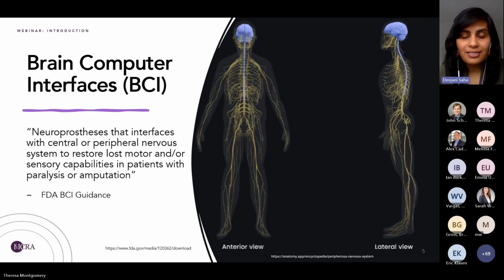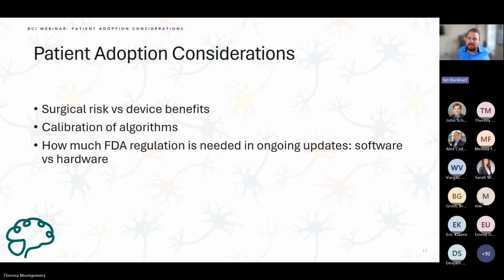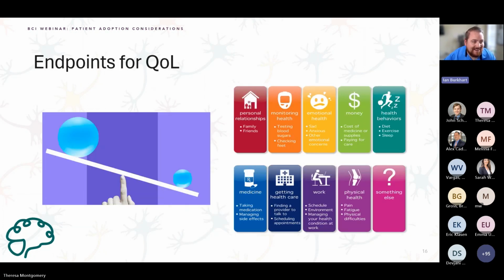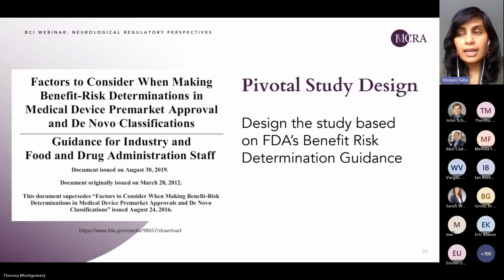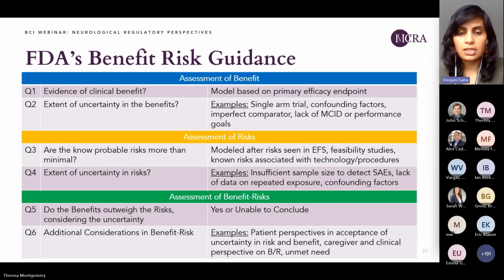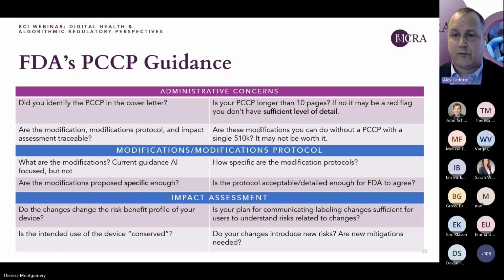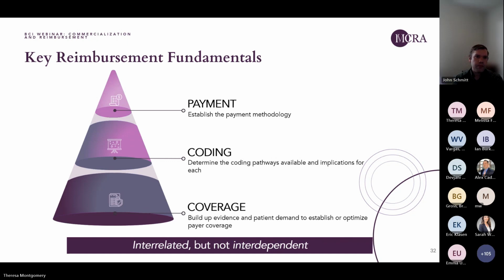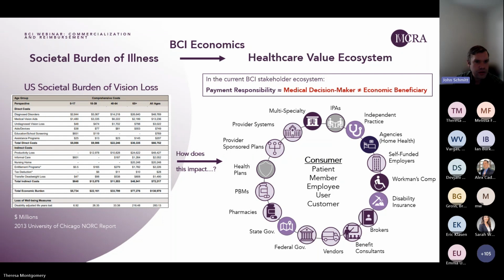Transition from EFS to Pivotal for Implanted BCI Devices - MCRA Webinar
Transition from EFS to Pivotal for Implanted BCI Devices: Patient, Regulatory, and Reimbursement Perspectives Webinar

All implantable BCI systems are currently in the early feasibility stage.  Historically, most of these studies were investigator sponsor studies that were academically based and fell within the category of Early Feasibility Studies (EFS). In the last few years, medical device manufacturers have emerged with the goal of bringing implantable BCI systems to the market. There is now an added focus on how to transition these device studies from EFS to pivotal and how to design the pivotal study to address not only FDA’s concerns, but patient advocate and payer concerns.

In this webinar, MCRA experts Devjani Saha, Alex Cadotte, John Schmitt, as well as patient advocate Ian Burkhart, discuss patient adoption considerations, payer perspectives on product adoption, as well as regulatory and reimbursement implications associated with designing a pivotal study.

The webinar took place on Wednesday, May 1st from 12-1pm EST. Webinar hosted by MCRA.

MCRA is the leading therapy focused global full-service medical device, diagnostics & biologics CRO & consulting advisory firm.

MCRA is the pioneer and leader in integrating its core service offerings to bring healthcare innovation to the market globally, from conception to commercialization.

Our team of industry leading talent, including former FDA reviewers, notified body decision makers, clinical subject matter experts, reimbursement veterans and payers, provides in-depth therapeutic knowledge and thorough market understanding to each project we take.

MCRA's Service Offerings:
- Full Service Clinical Research Organization
- Global Regulatory Support
- US Regulatory Support
- Reimbursement, Healthcare Economics & Market Access
- Quality Assurance & Quality Operations
- Healthcare Compliance
- Cybersecurity
- Due Diligence
- AI & Imaging Center
- Talent Solutions